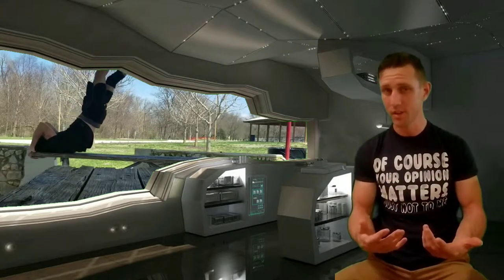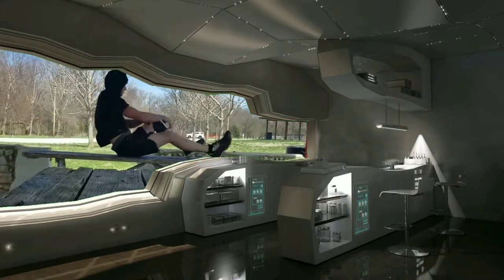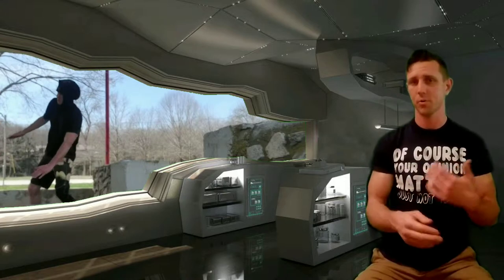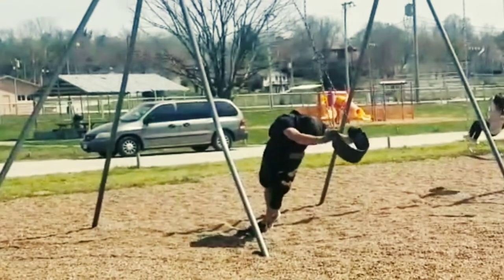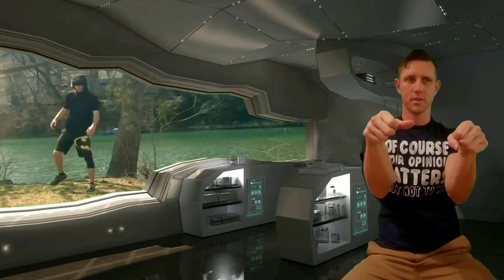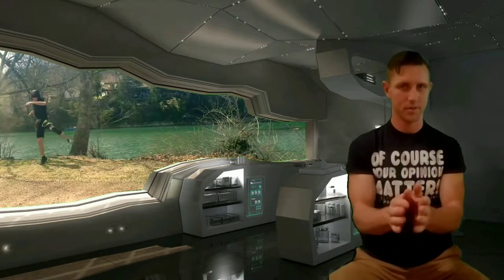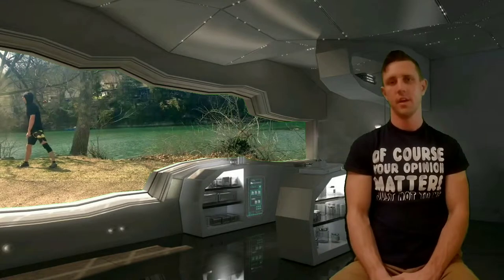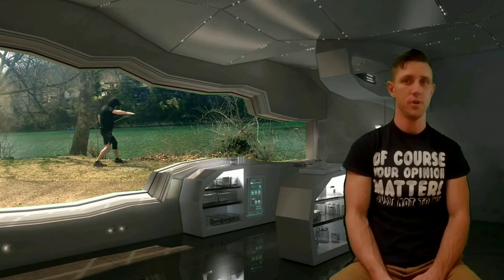Washboard Wednesday! AB day with tricking.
Calisthenics, parkour, tricking,  and bodyweight exercises for washboard abs without a gym or equipment